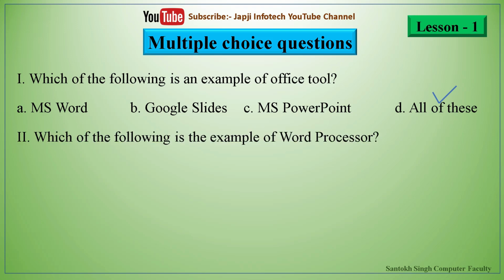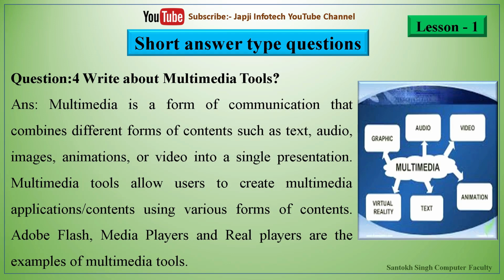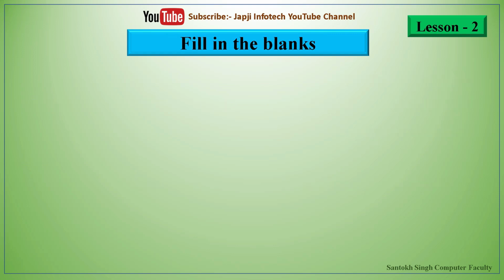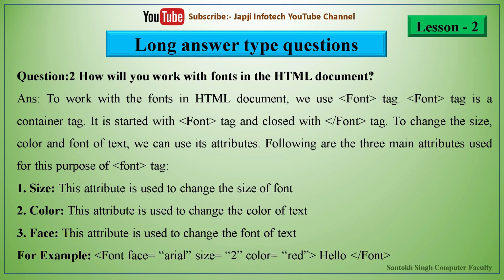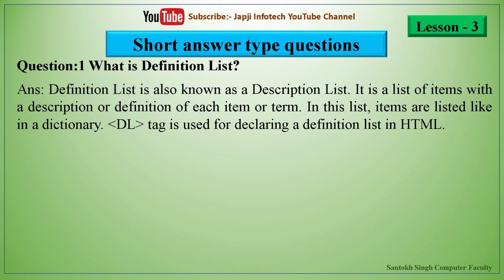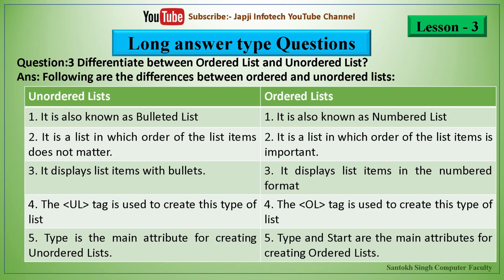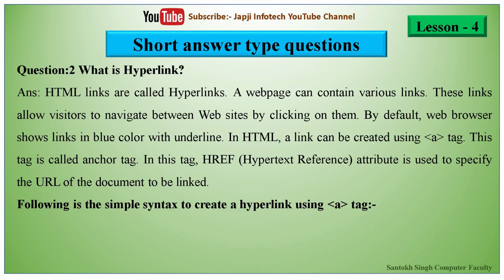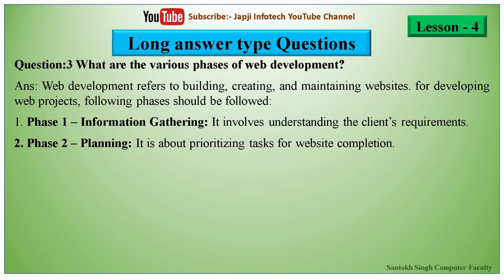Pseb class 10th Lesson 1,2,3,4 | English medium | Computer science | Session 2023-24